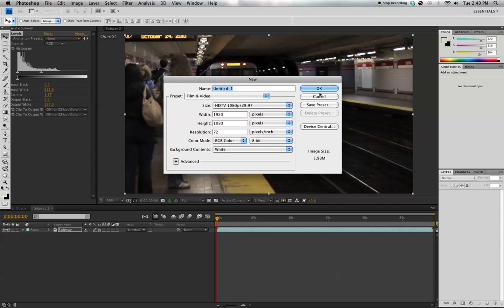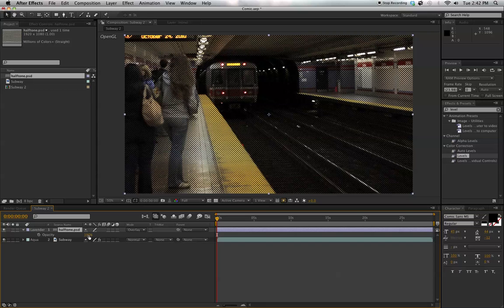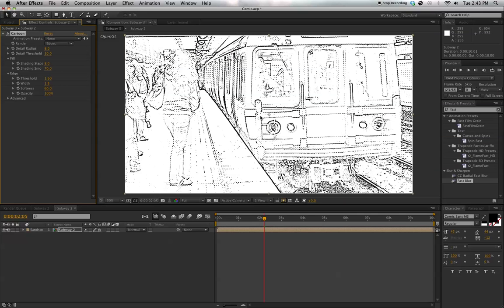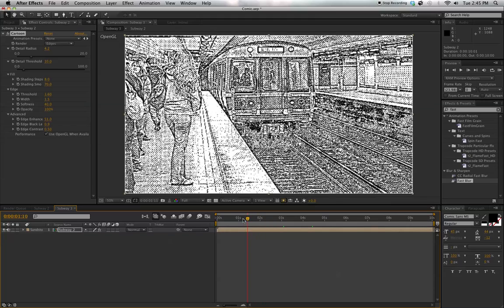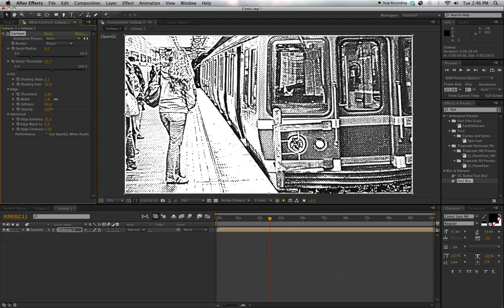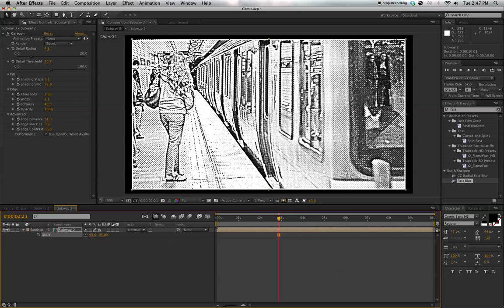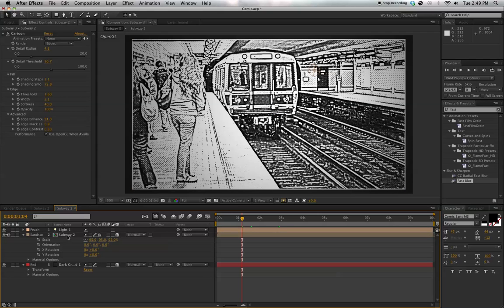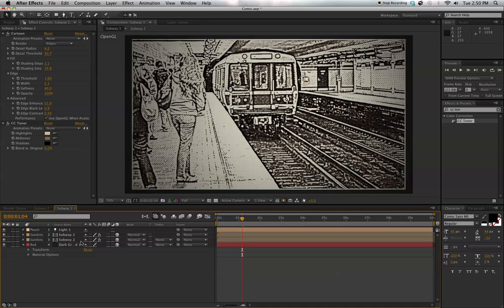BerkShop: Comic Look in After Effects